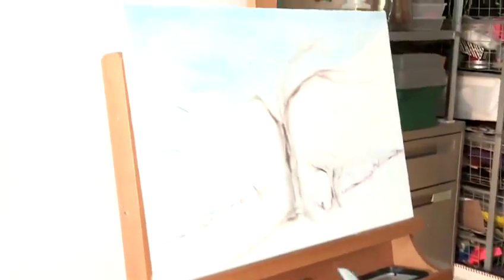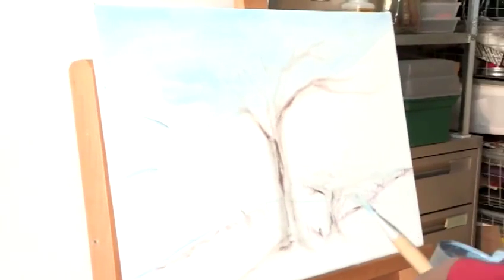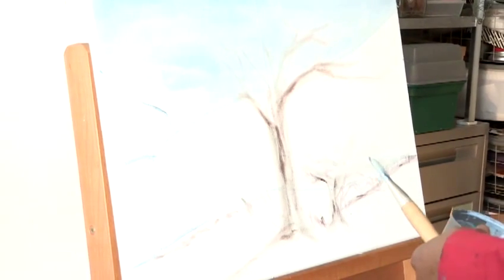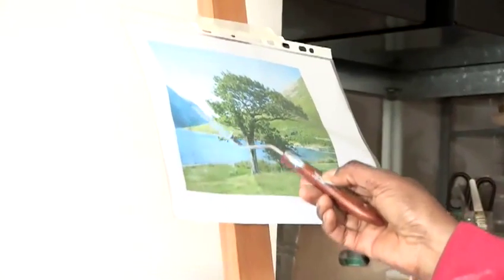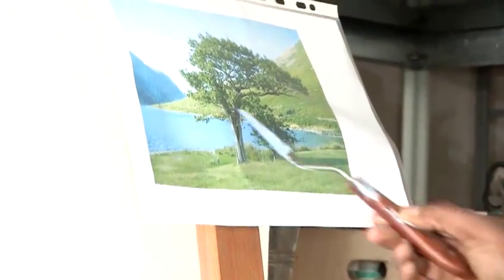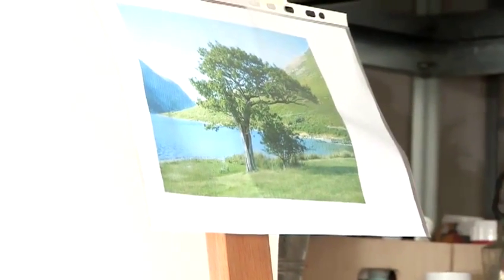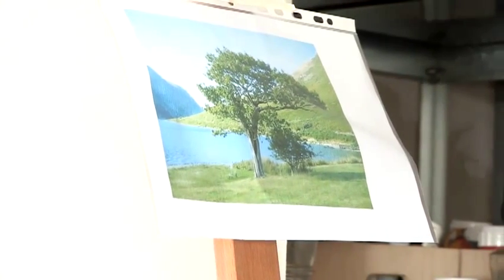How To Improve Your Oil Painting Skills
This guide shows you How To Improve Your Oil Painting Skills